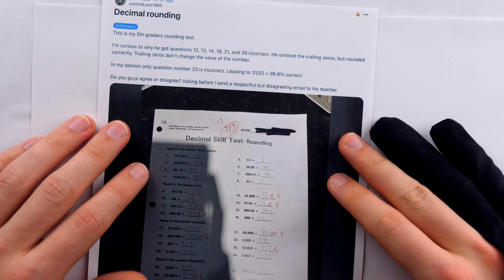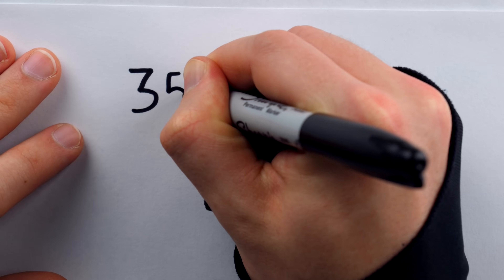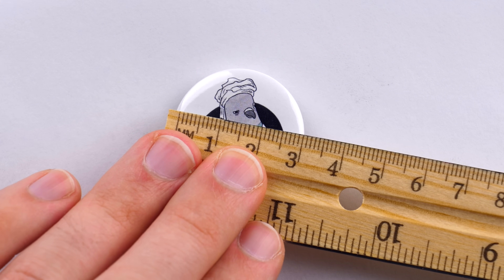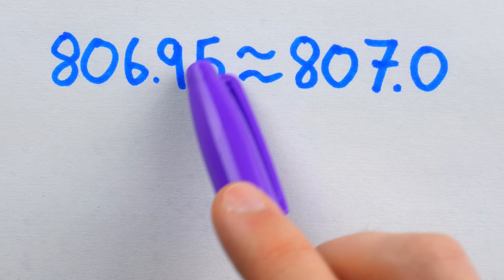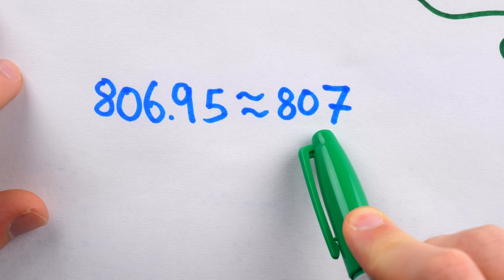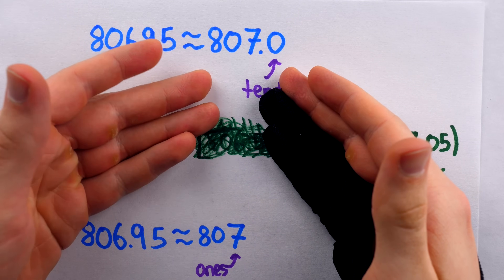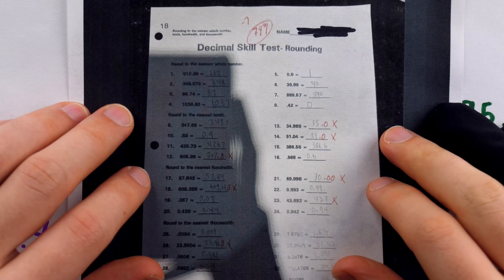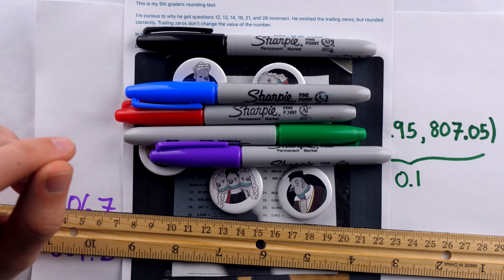Was this Teacher Too Harsh?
We look at a decimal rounding test where a student was penalized heavily for not including trailing zeroes when rounding. Was this fair? Why did he lose points? We'll look at the problems from r/askmath and the solutions in this video.

0:00 Intro
1:47 Student Thought
2:37 Measurement
5:20 Rounding
9:44 Discussion
13:19 Conclusion